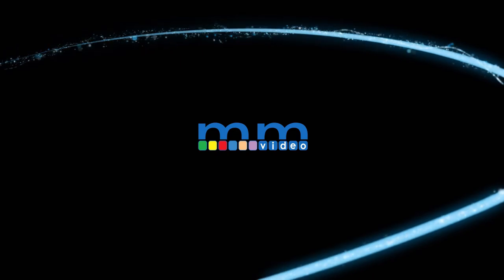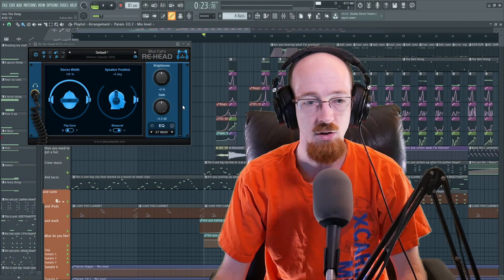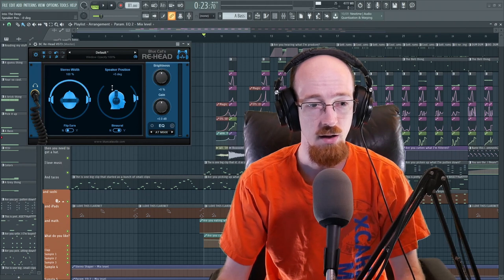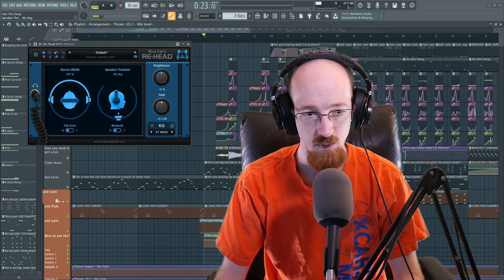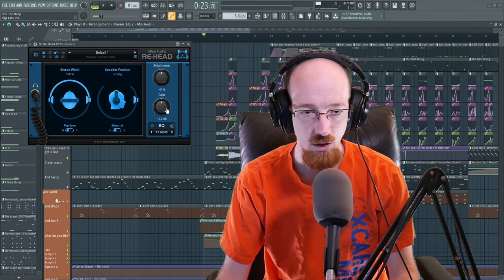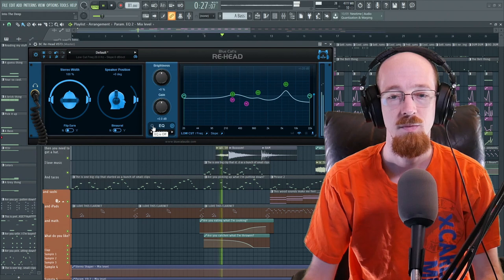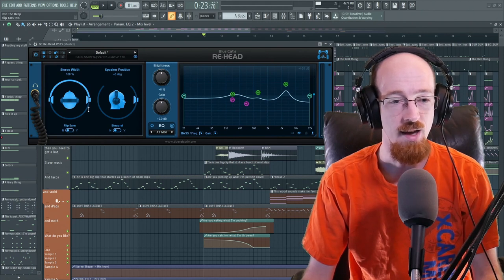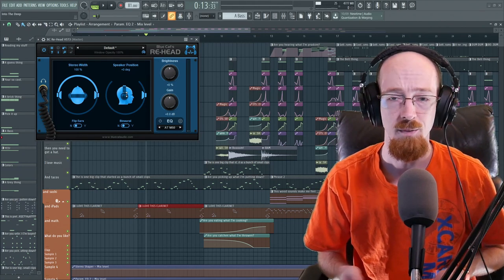MMTV: Blue Cat Audio - Re-Head a new way to experience space | Eric Burgess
In this video, Eric Burgess shows Re-Head's ability to position sounds in space with high accuracy.